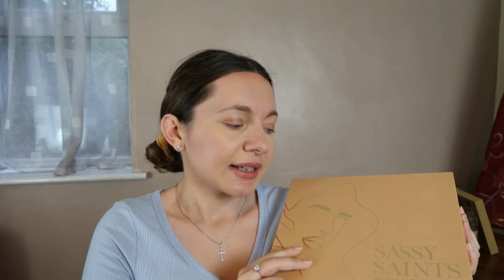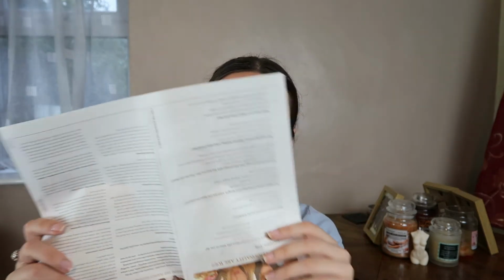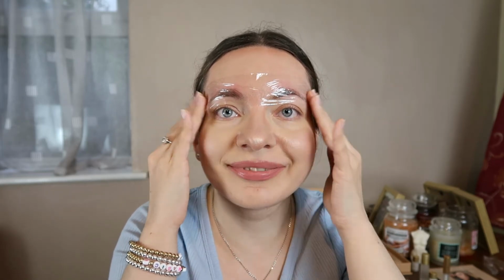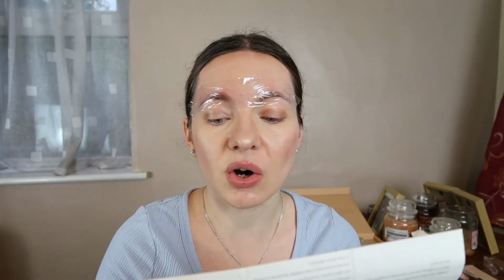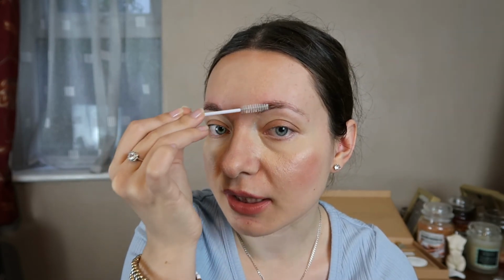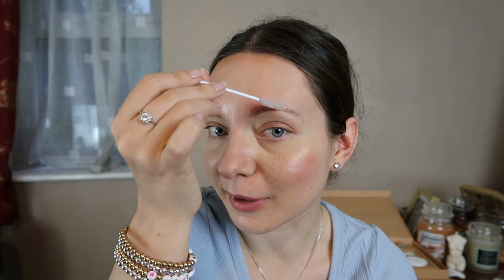How To Laminate Your Eyebrows At Home | Vicky Bubbles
Hey guys! Today's video features a little tutorial about how to laminate your eyebrows at home. Very quick, simple and affordable treatment, much better than microblading. Plus a couple of tips about this treatment, benefits, aftercare and much more!